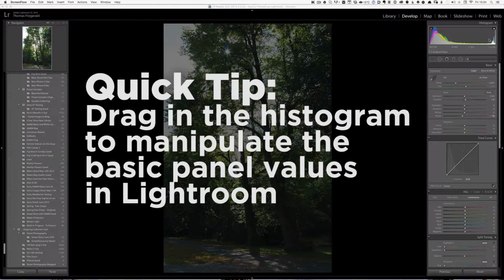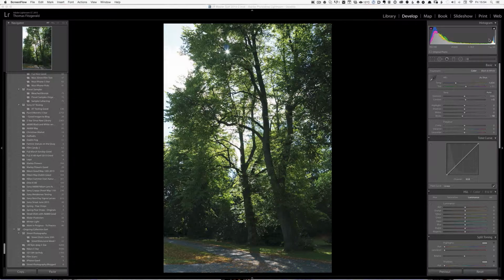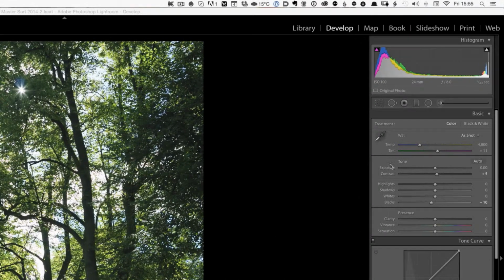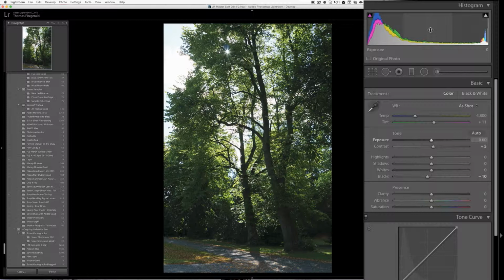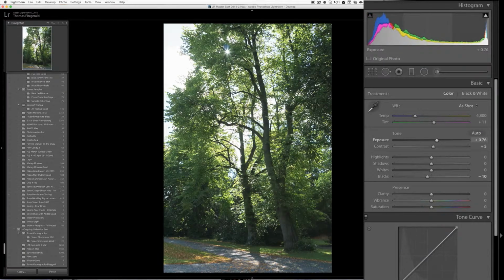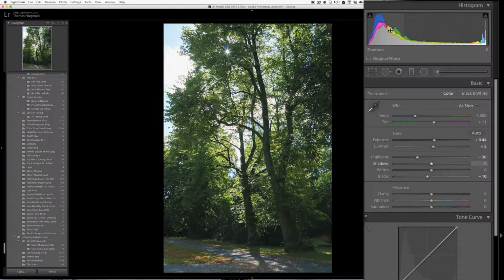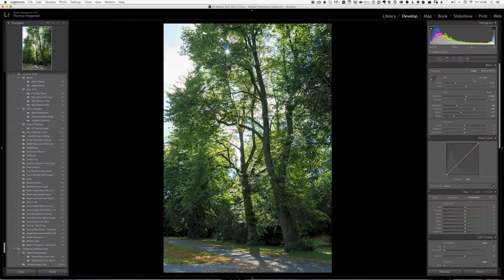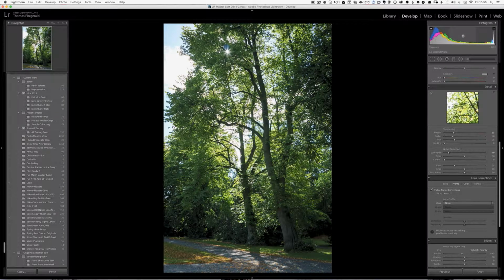Manipulating Histogram in Lightroom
Quick Tip: Drag in the histogram to manipulate the basic panel values in Lightroom

Here's a quick tip for the develop module. This is one of those features that you may or may not know about in Lightroom, as it's a function that's not immediately obvious. You can actually manipulate the basic panel values, in other words the exposure, just by dragging on the various parts of the histogram. In this quick video I show you want to do.